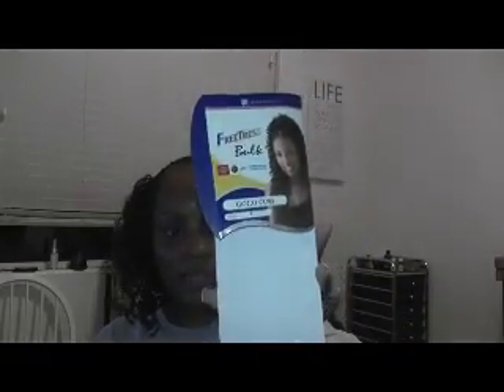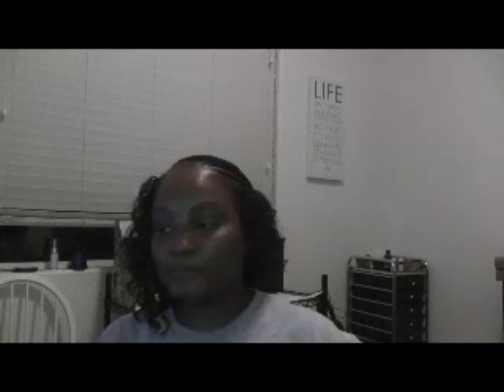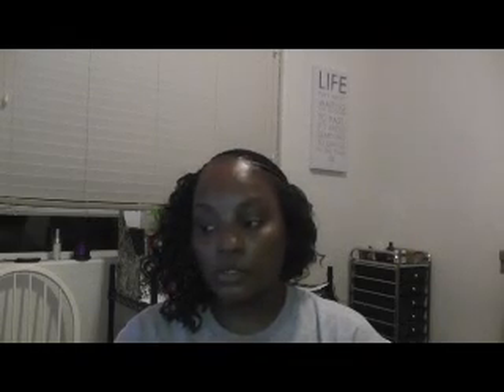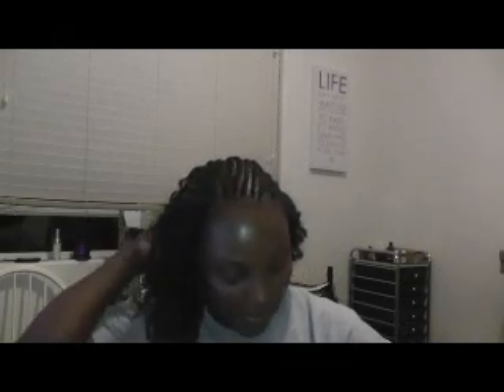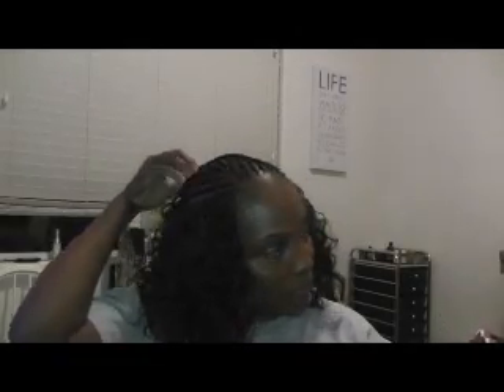Tutorial-Crochet Braids Freetress GoGo Curl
Hi everyone!!  Work with me.  I promise to get better lighting in the office.
The hair used was Freetress GoGo Curl and I almost used 2 packs of hair cut in half.

Tools Needed:
Latch Hook
Scissors
Oil Based Moisturizer (Uncle Funky's Daughter Butter)
Detangling Spray for Human & Synthetic Hair (Wet & Wavy)
Mousse (Smooth & Shine Tea Tree & Olive Oil)

Camera used Panasonic HD-TM80
Wondershare Editor